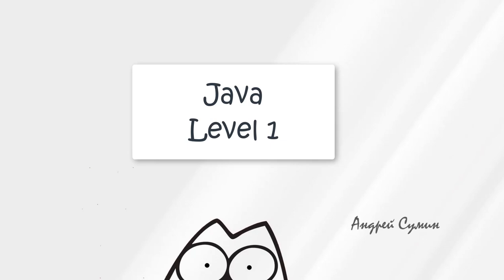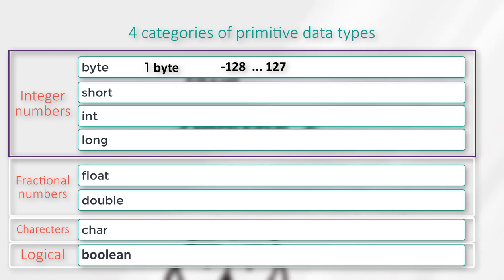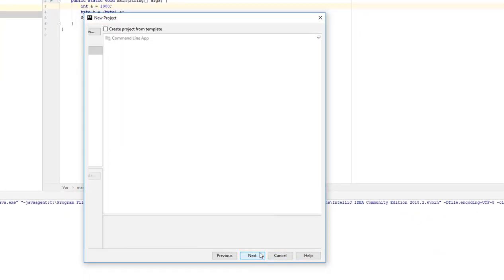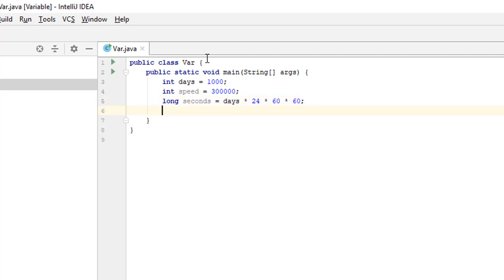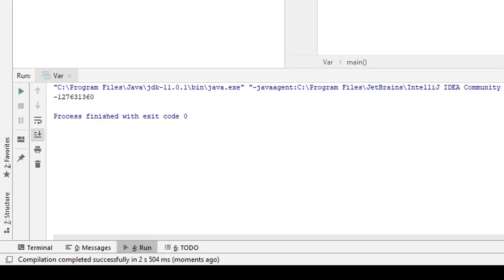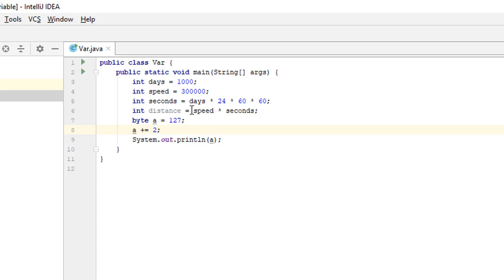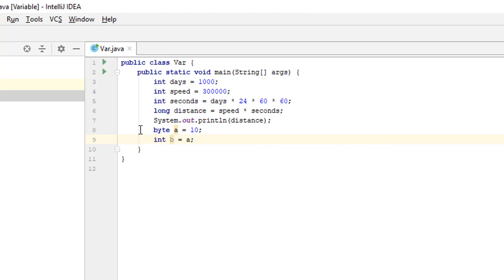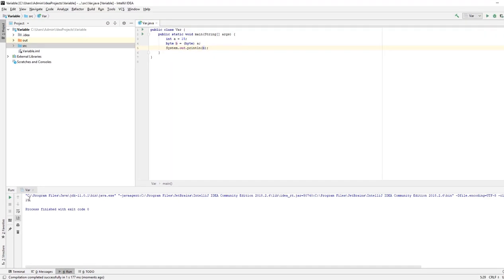6. Java. Integer numbers